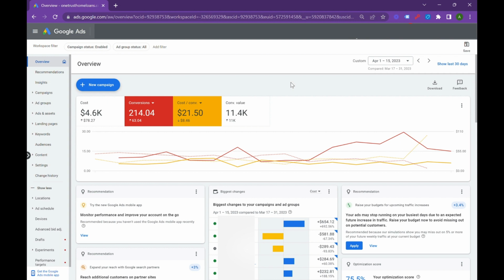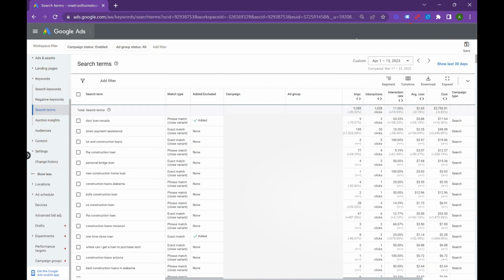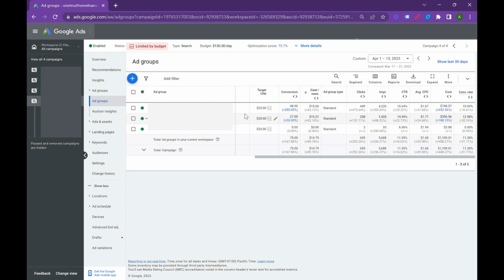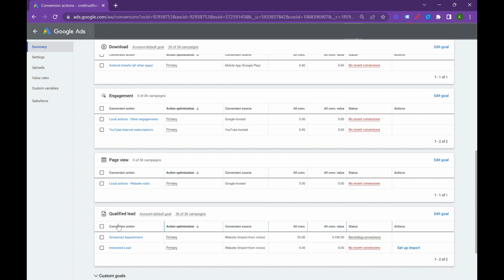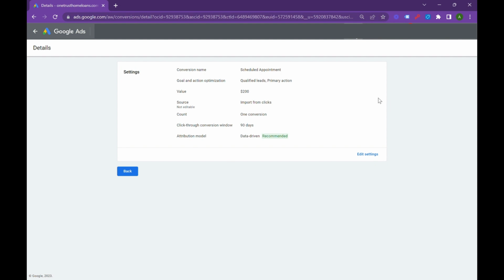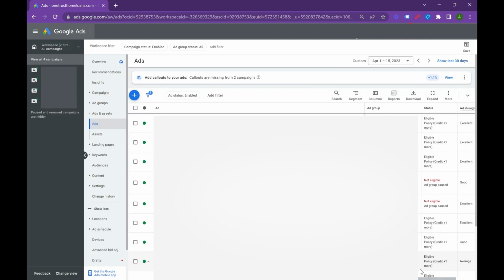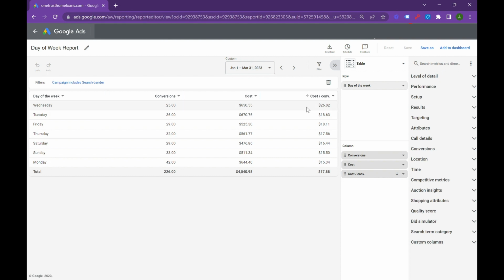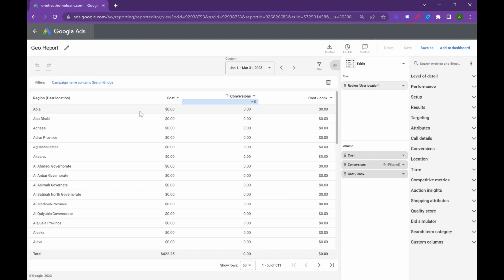Google Ads Case Study - Reduce Cost Per Lead by 30% in 7 Days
In this case study, we dive deep into how we were able to significantly reduce cost per conversion (Cost/Conv.) for one of our clients through a strategic Google Ads campaign. Within just 7 days of implementing our strategies, we were able to achieve a remarkable 30% reduction in Cost/Conv.

We discuss our step-by-step process of analyzing the client's previous campaign data, identifying areas for improvement, and implementing a targeted approach to maximize conversions while minimizing costs. Our focus on optimizing keywords, ad placement, and ad copy proved to be highly effective in achieving the desired results.

If you're looking to improve your Google Ads performance and reduce your Cost/Conv., this case study provides valuable insights and actionable strategies that you can implement in your own campaigns. Whether you're an experienced marketer or new to the world of Google Ads, this case study offers valuable insights to help you achieve your marketing goals.

So, sit back, relax, and let us take you through this incredible journey of optimizing a Google Ads campaign and achieving remarkable results.